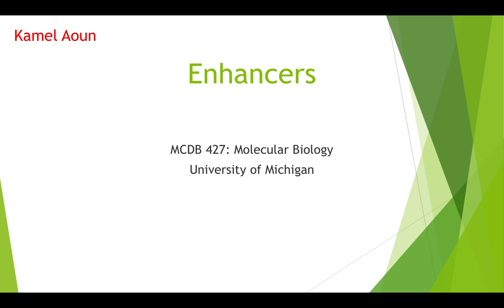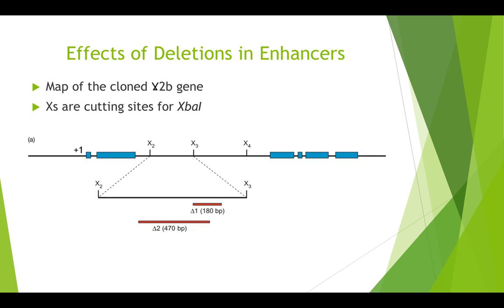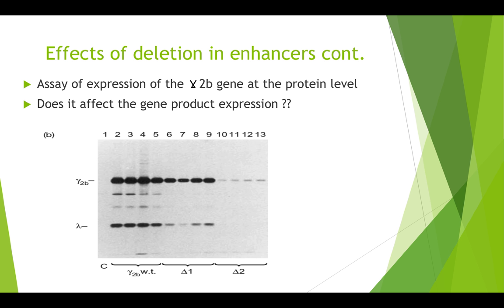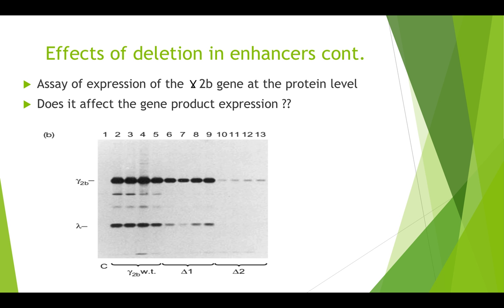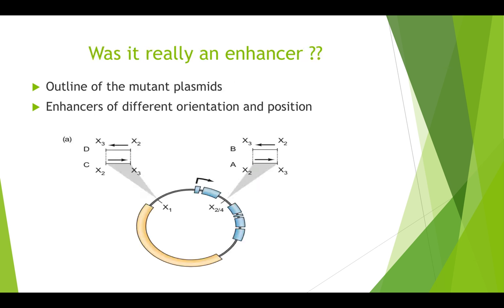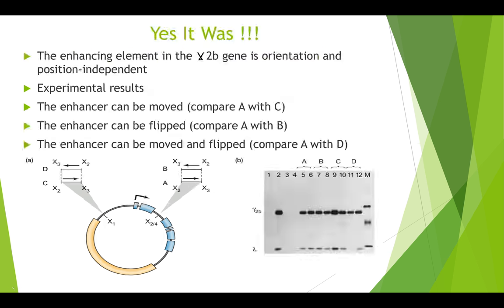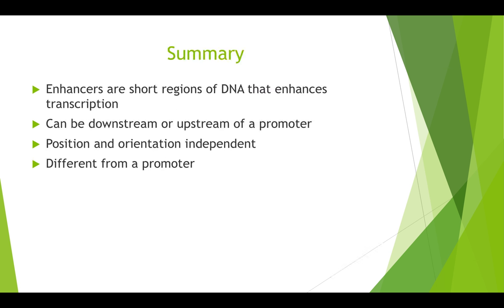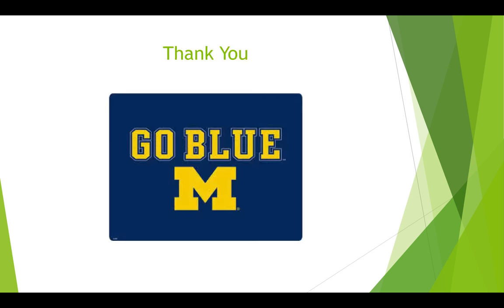Figure 10.27 and 10.28 Enhancers can be downstream, flipped and moved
This video describes experiments that showed that there is an enhancer within the intron of the g2b gene.  It also shows that this enhancer can be moved and it can be flipped. Described are figures 10.27 and 10.28 from Molecular Biology, 5th edition by Robert Weaver. This video was made for MCDB 427, a molecular biology course at the University of Michigan.